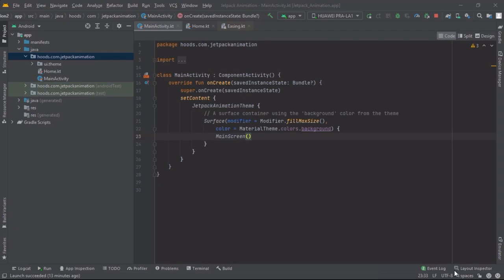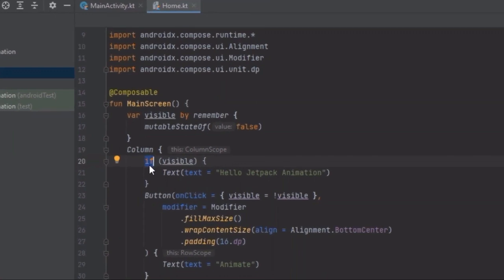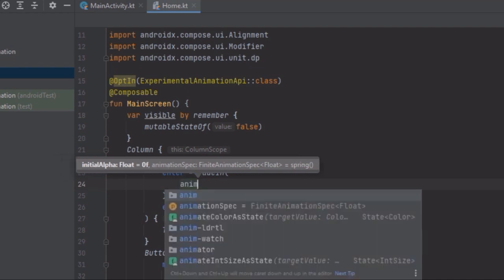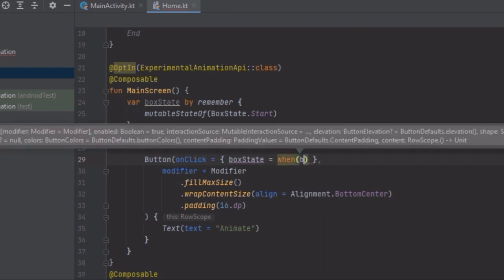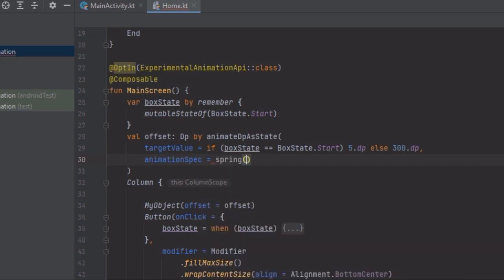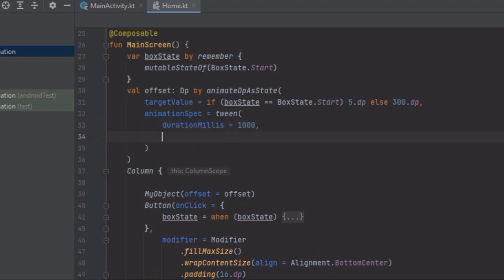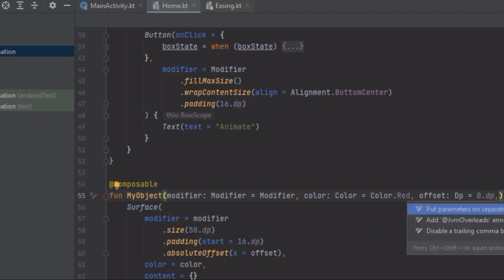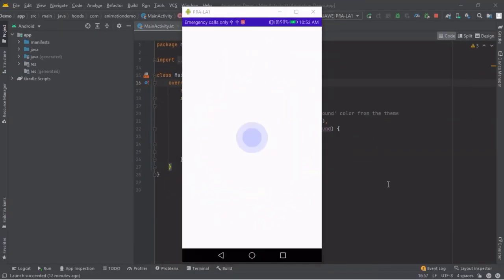Learn how to easily add animations to your Jetpack Compose composables in this tutorial.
Elevate Your UI with Seamless Animation: A Guide to Easy Composable Animation in Jetpack Compose! If you're ready to take your Android app interfaces to the next level, this tutorial is your gateway to mastering animation in Jetpack Compose. Learn how to effortlessly breathe life into your UI elements, making them dynamic and engaging. Whether you're a novice or an adept developer, this step-by-step guide will equip you with the techniques to create captivating animations without the hassle. Join us as we explore hands-on examples and reveal the secrets behind eye-catching app experiences. Don't miss out on this opportunity to animate with ease and style!